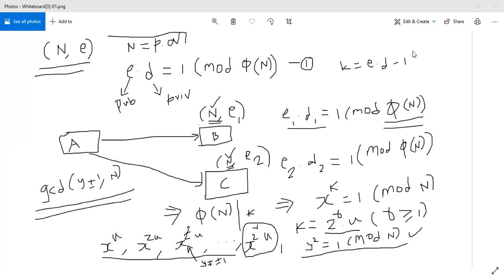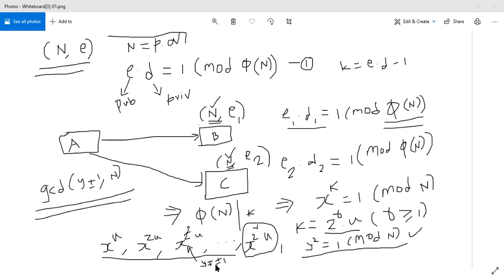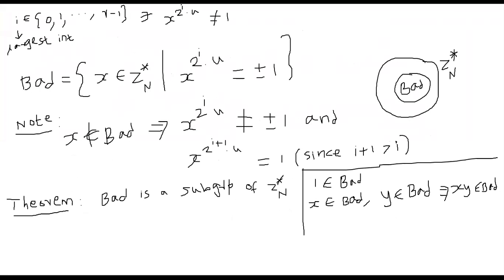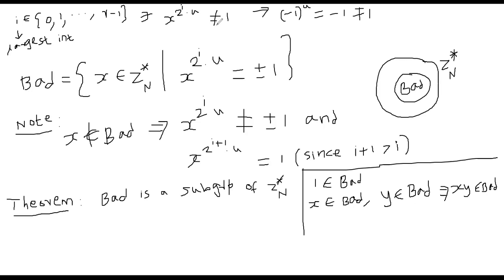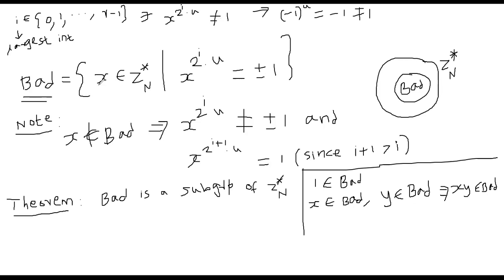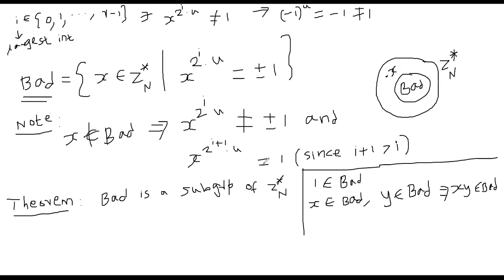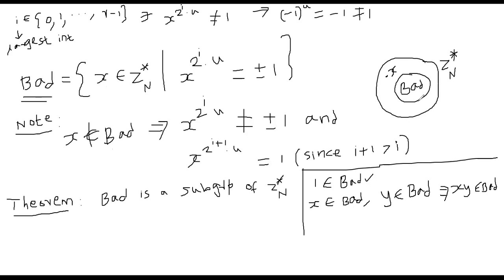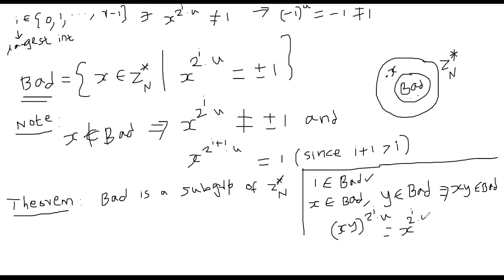RSA Common Modulus Attack - Part 2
We develop math foundations to find the success probability for factoring given (N, e, d).